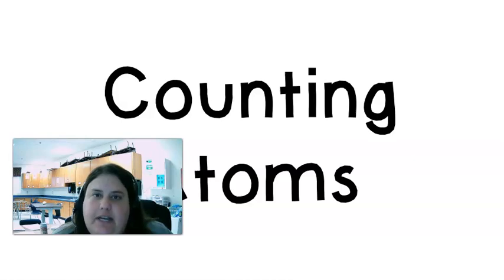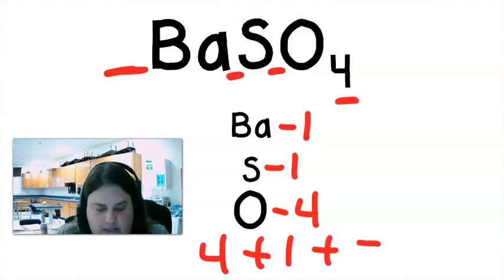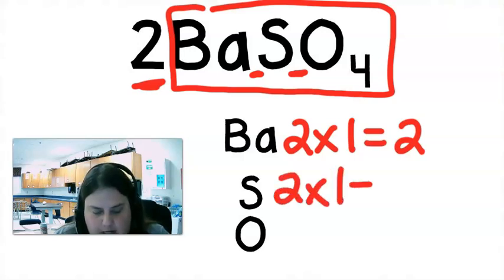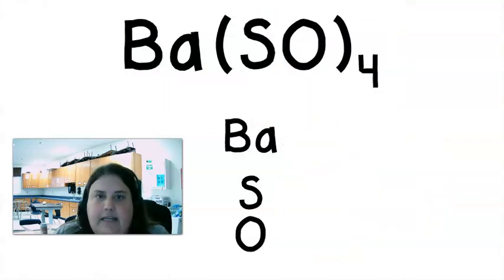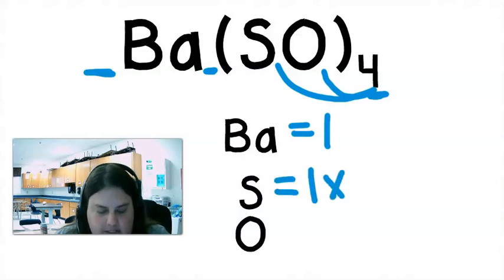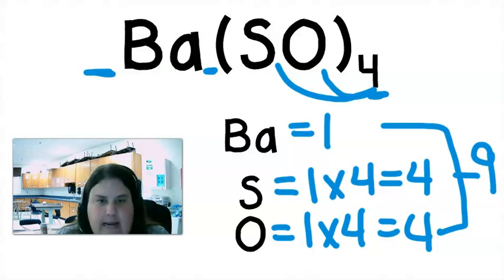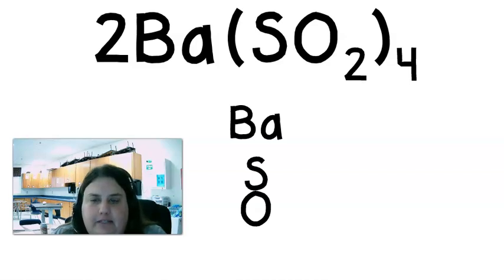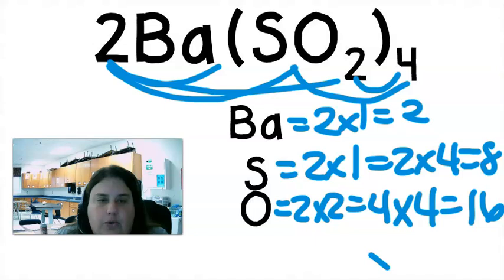Counting Atoms Part 2